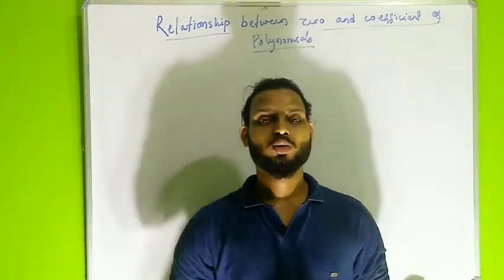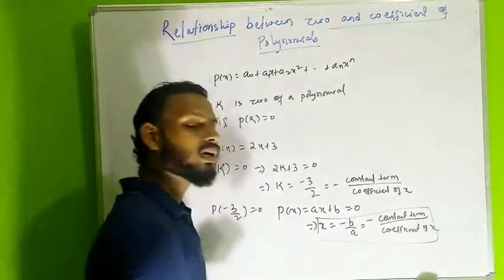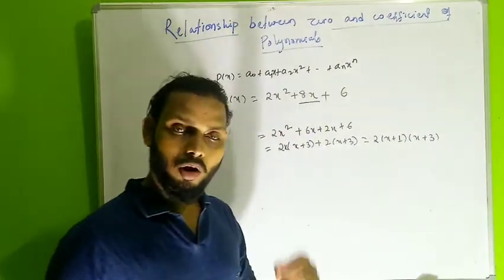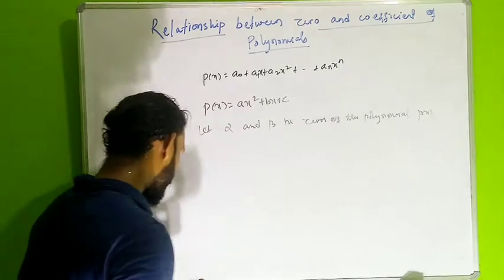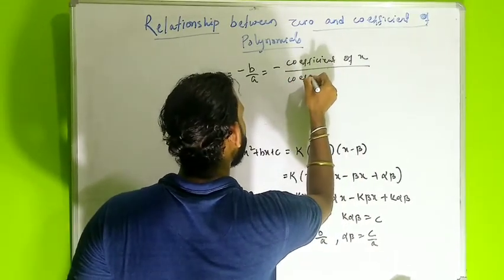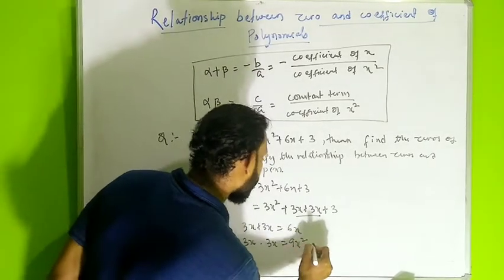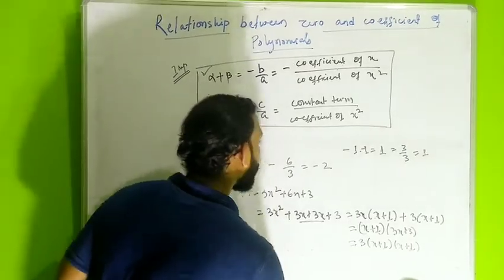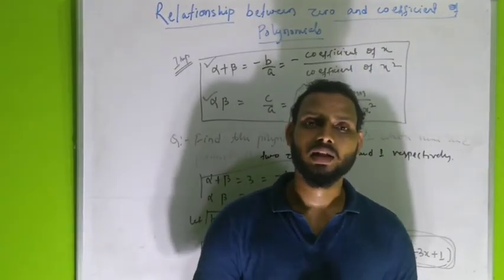Relationship between zeros and coefficient of a Polynomial